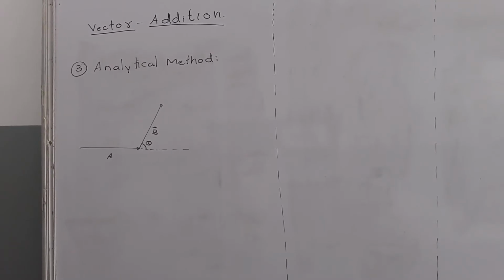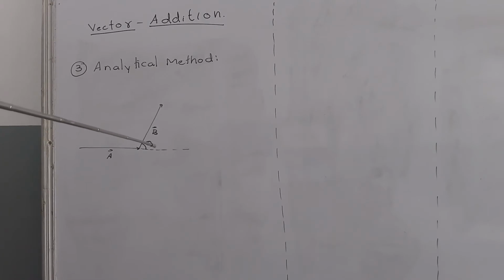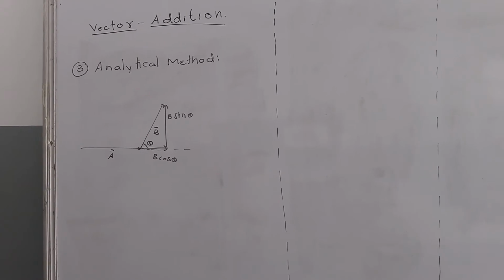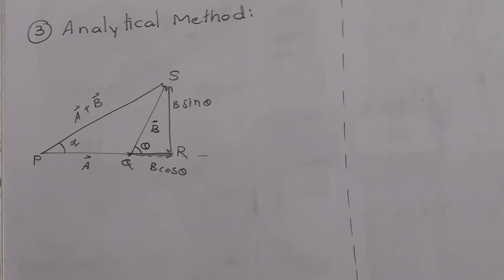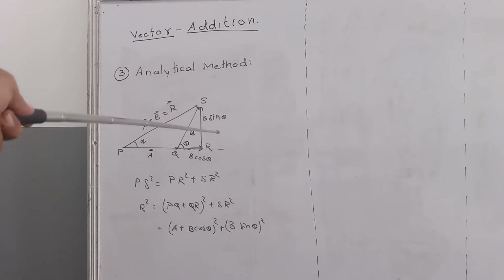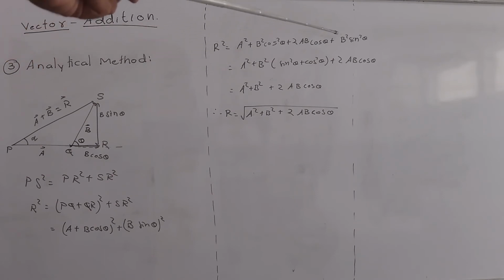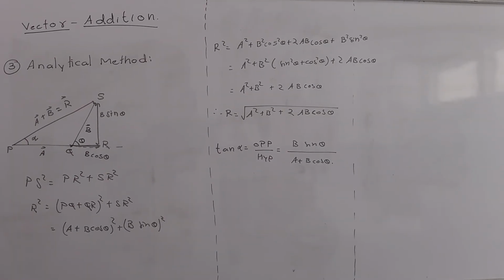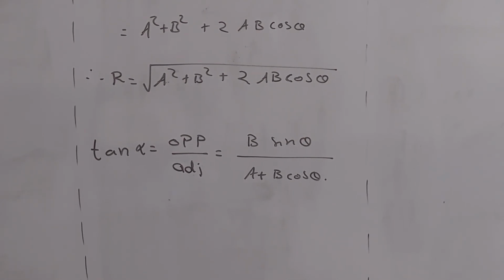Analytical method of v addition